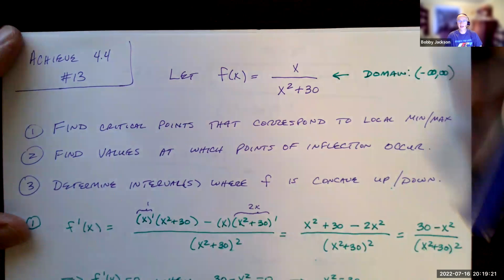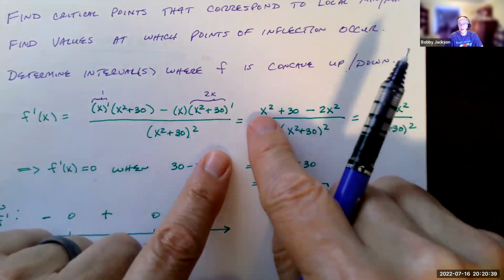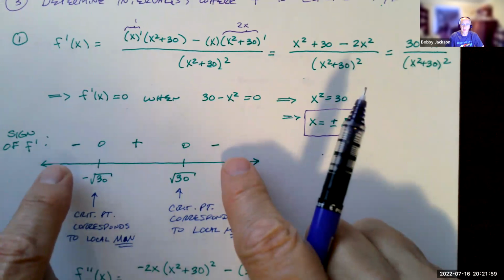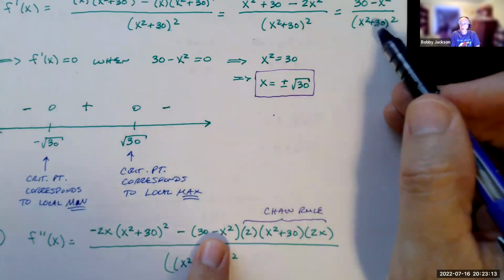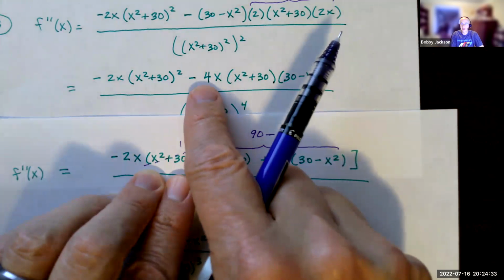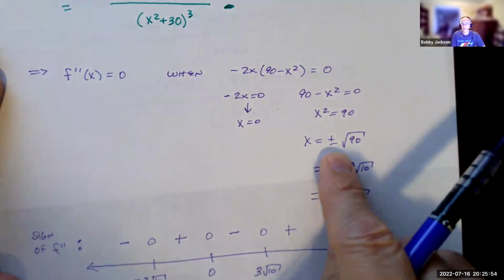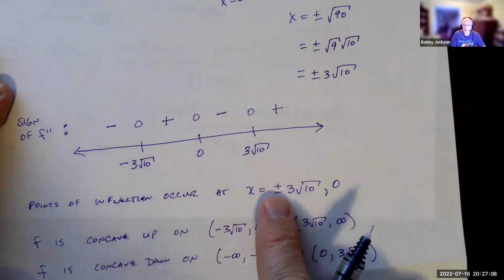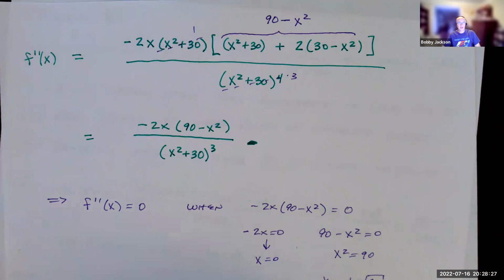Achieve Section 4.4 Number 13